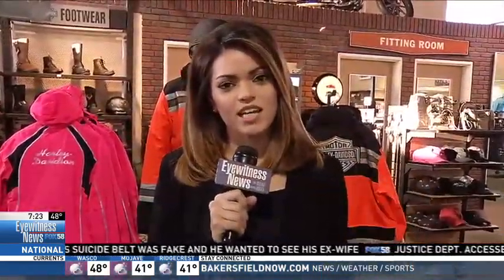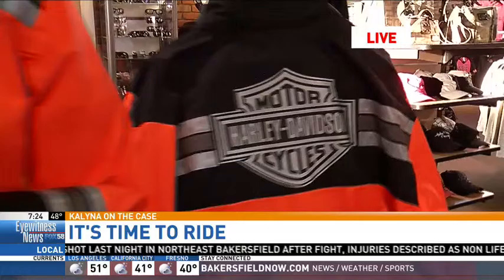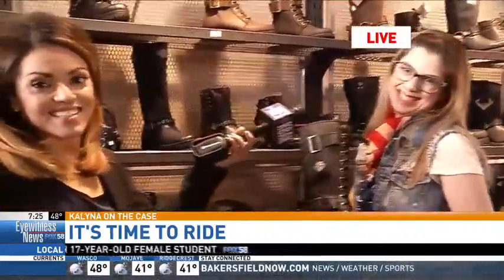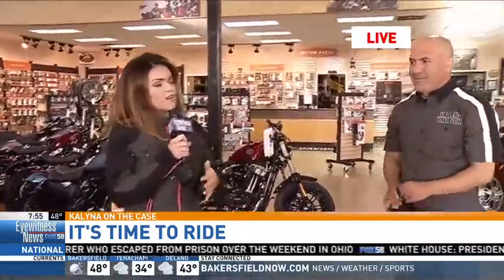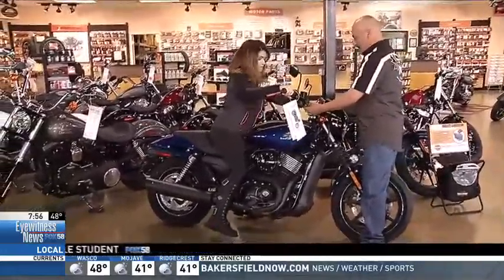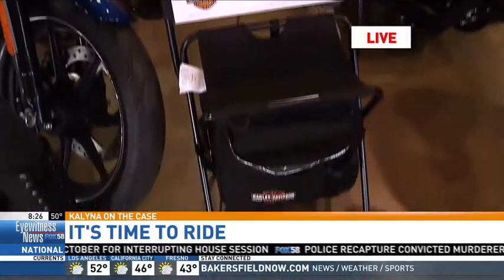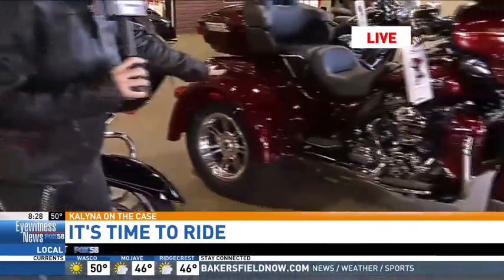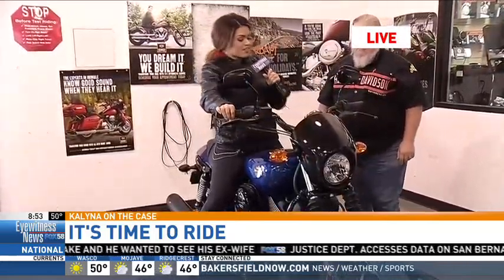KBAK/KBFX - Live Hits - It's Time to Ride, Bakersfield Harley Davidson - 03-29-16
Reporter: Kalyna Astrinos
Video: John Raguindin